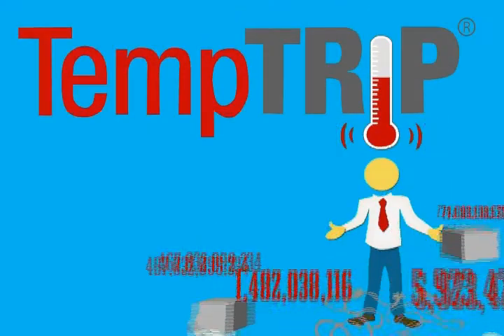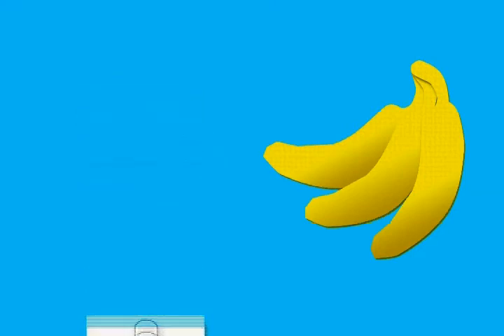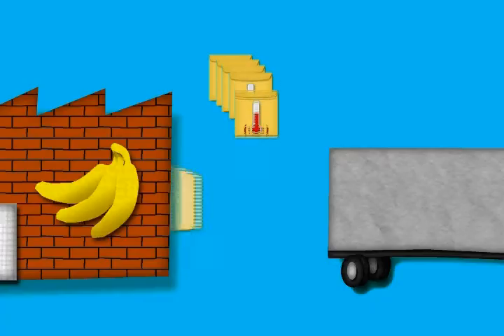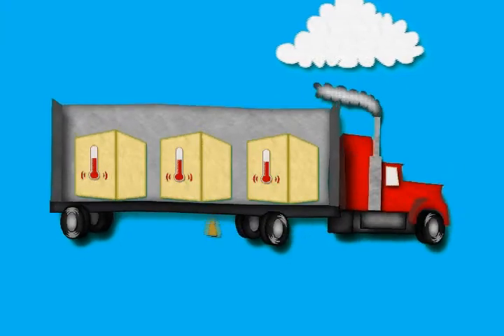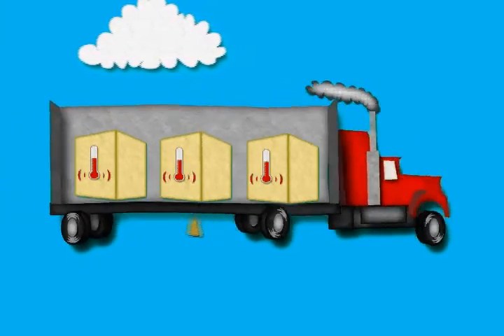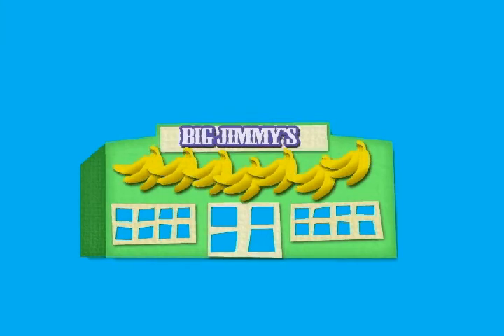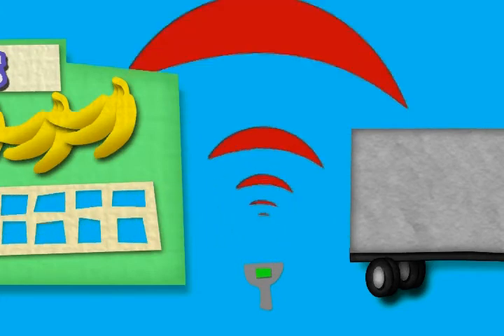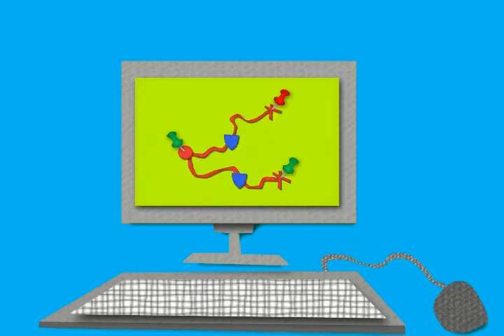How TempTRIP works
Made by Stubby Abbot and Ben Curkendall for TempTRIP, LLC. Sound by Scot Michael.